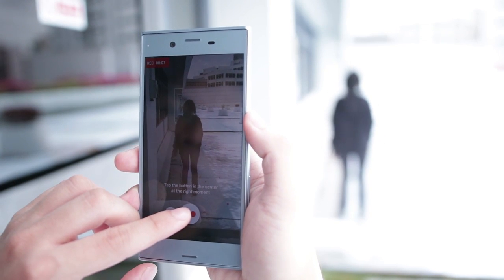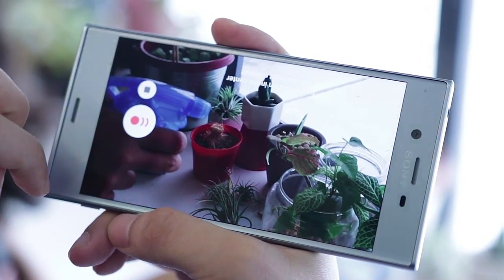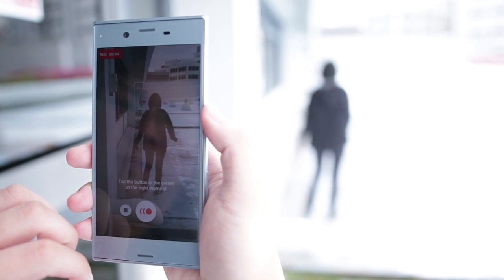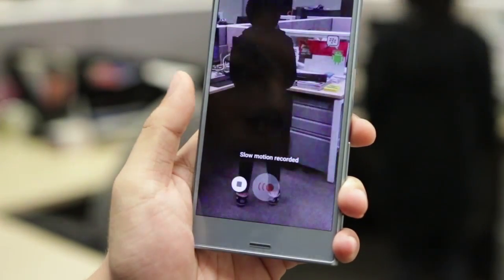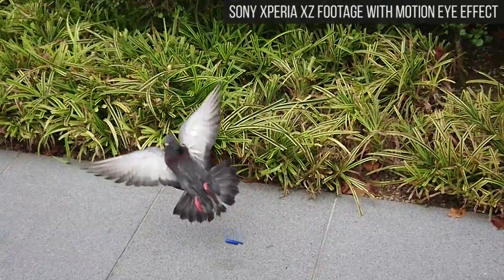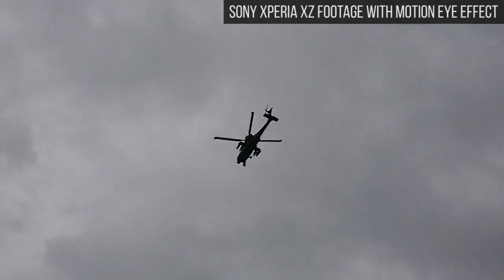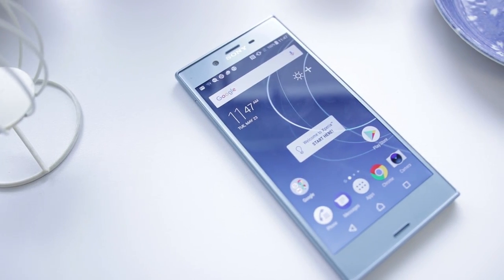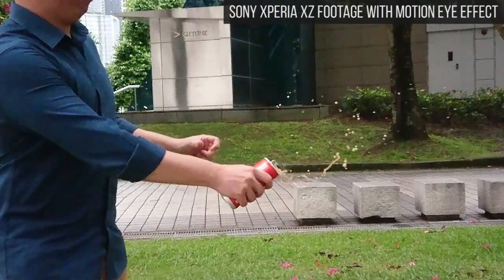Amazing slow motion footage shot at 960fps with the Sony Xperia XZs and XZ Premium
The new Sony Xperia XZ Premium and Xperia XZs are capable of shooting super slow-motion segments at 960 frames per second (fps) - Sony dubs this feature as Motion Eye. Here are some tips on shooting slow motion videos and some cool slow motion footage we've shot on the phone!